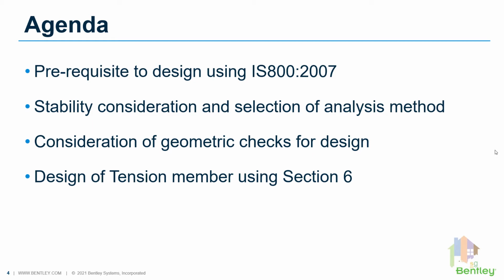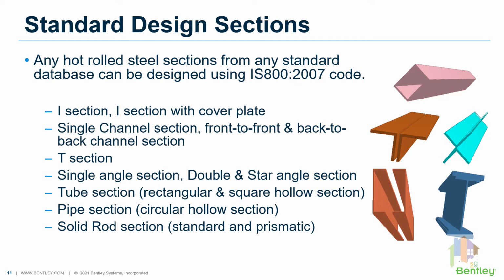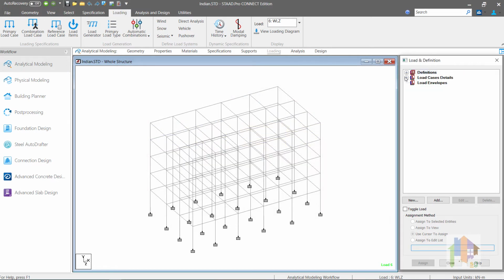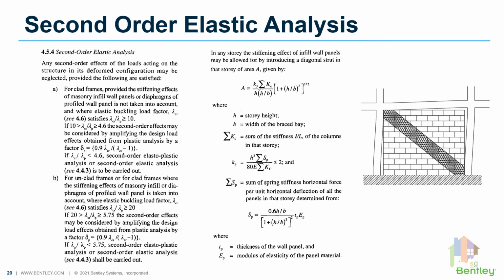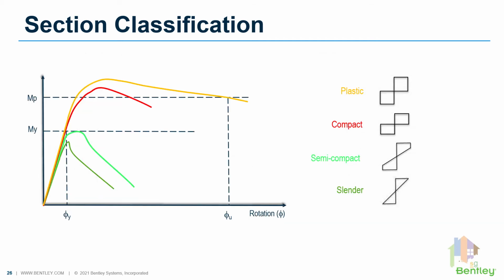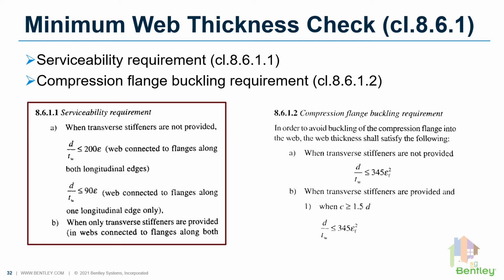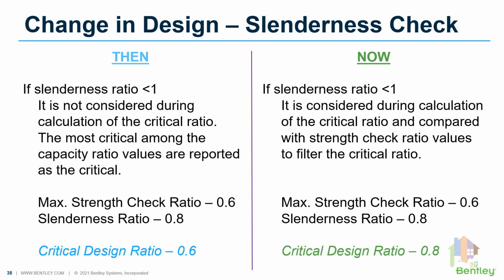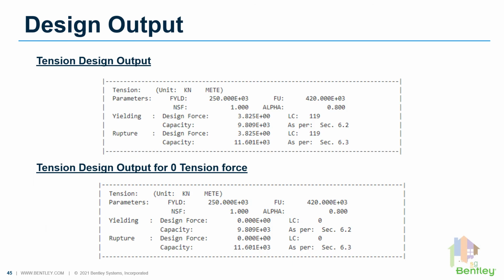Implementation of IS800:2007 code in STAAD - Part 1: Stability Analysis & Tension Member Design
IS800:2007 is the Indian standard code of practice for design of steel members using limit state method. It is a large code and the most problematic area of this code is several sections and design clauses are not properly clarified. In this session, I have discussed on the basic design considerations and pre-requisites of design using IS800 code in STAAD.

I have also discussed about the stability analysis and how to finalize the analysis method from the outcome of stability analysis. Along with that, geometric checks including slenderness and web depth criteria check, section classification and design of axial members subjected to tension force is also covered.

Chapters:
0:00 Introduction
2:31 General discussion on IS800:2007
7:31 Design Section Information
10:31 Design Loads and Combinations
15:41 Analysis Method Selection
21:42 Stability Consideration
23:24 Section Classification, Web and Flange Slender section
30:48 Geometric checks, Slenderness consideration
36:56 Tension member design